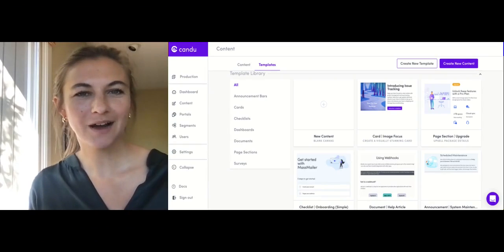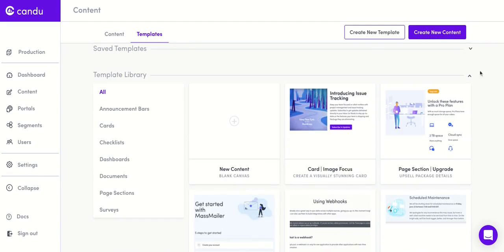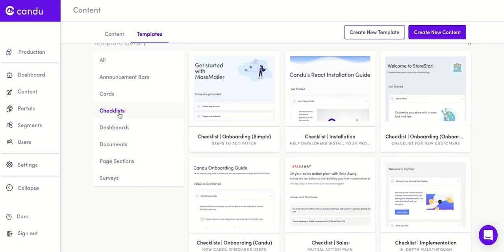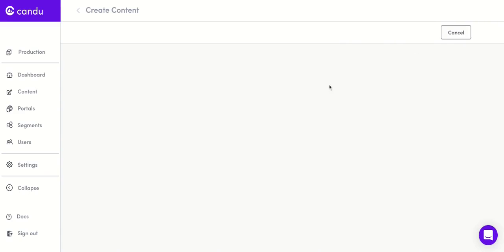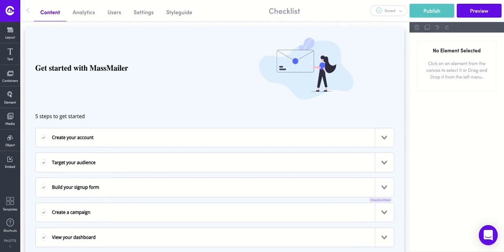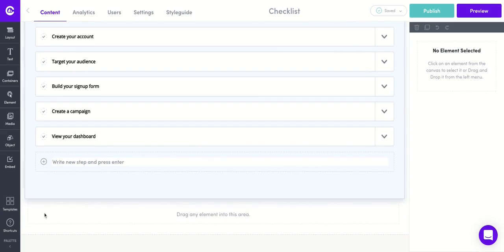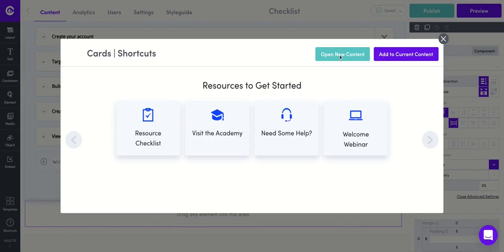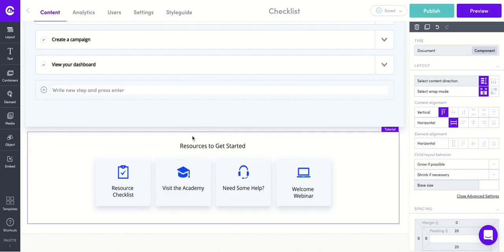How To Use Templates in Candu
Learn how to start building any UI component with a range of customizable templates. Candu Templates cover a wide range of use cases, from checklists, to content cards, to different announcement bars.